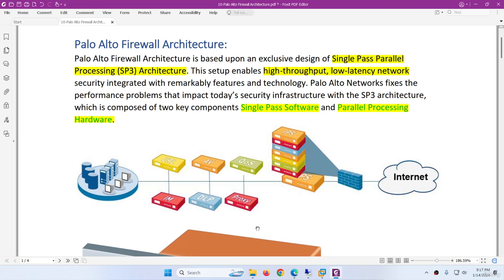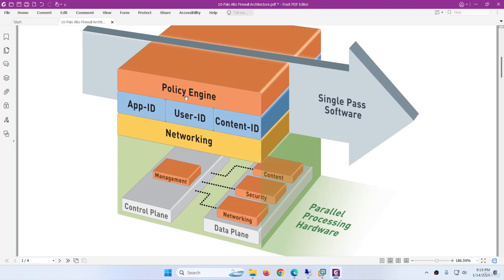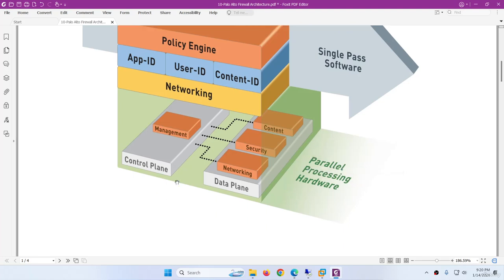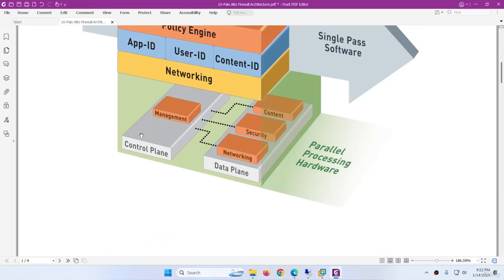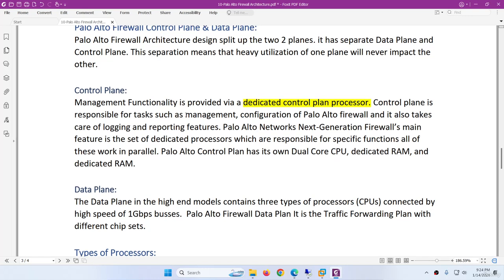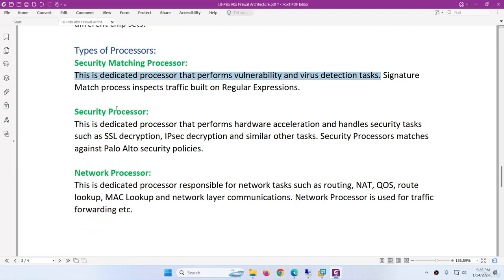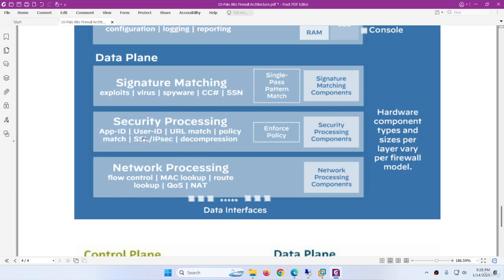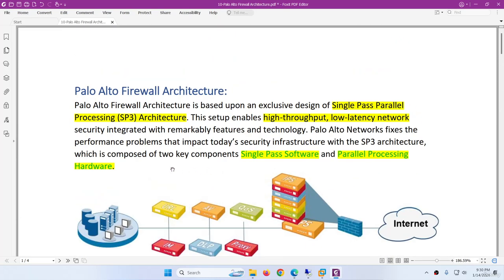6 PA Firewall Architecture